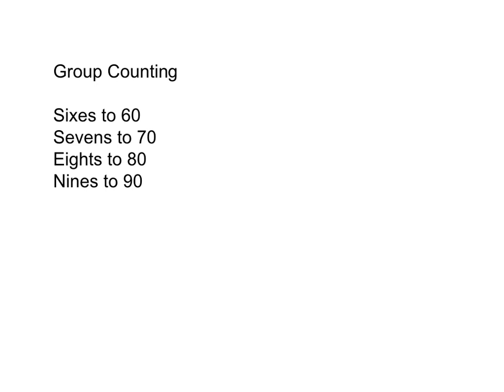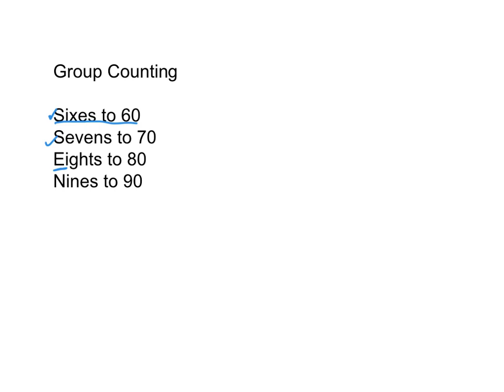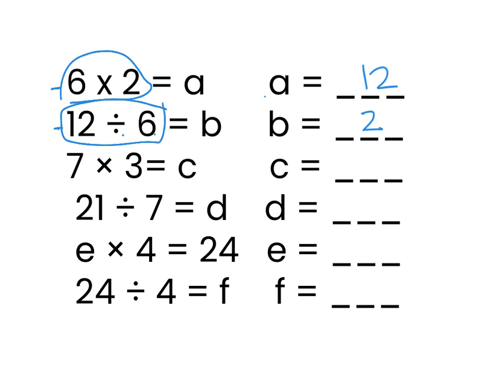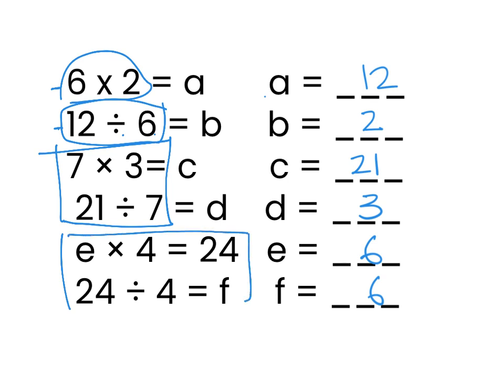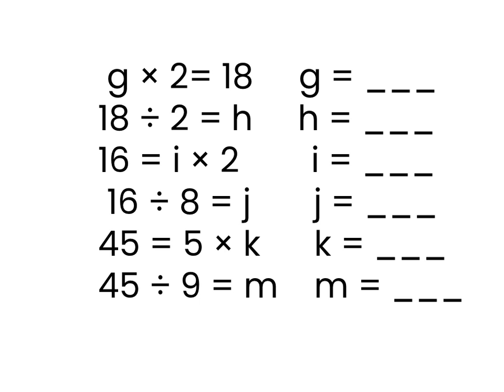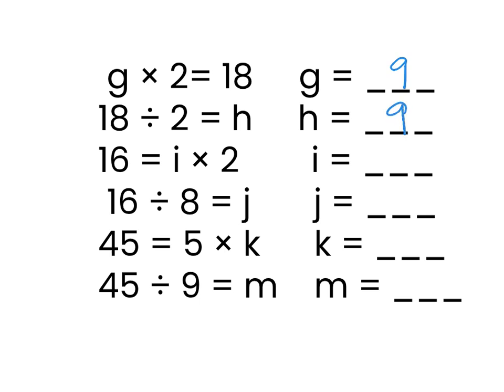Fluency G3 3.4